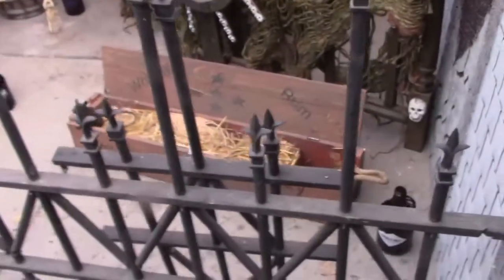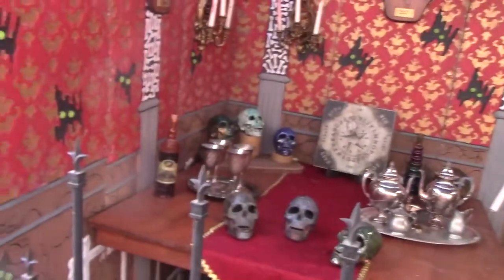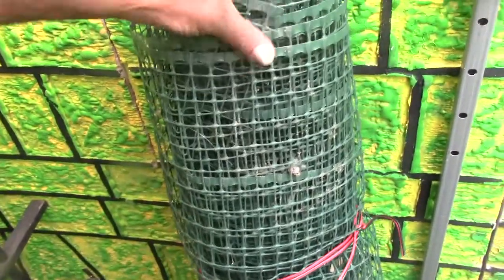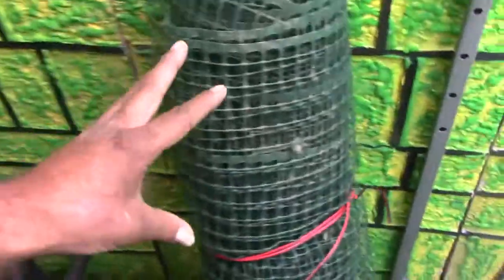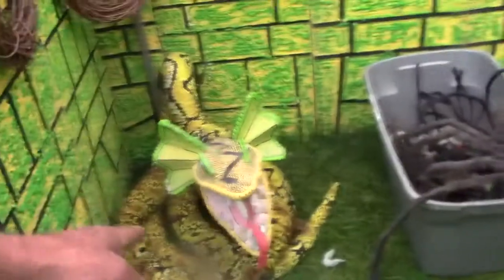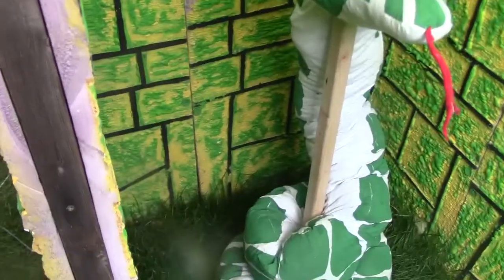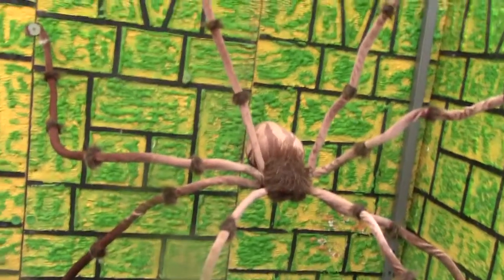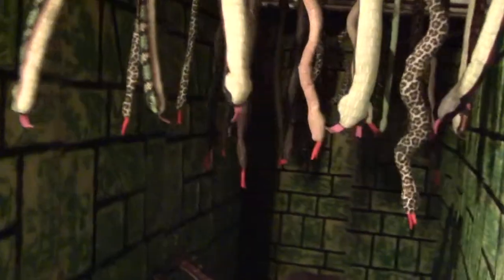Haunted Tents Set Up Day 22 9-28-22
Day 22 and we played with things that slithered.